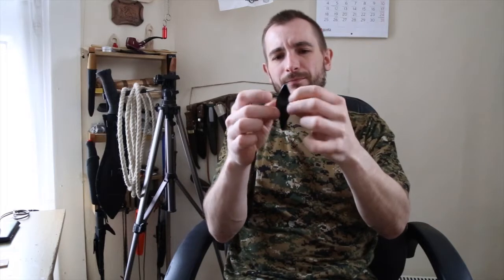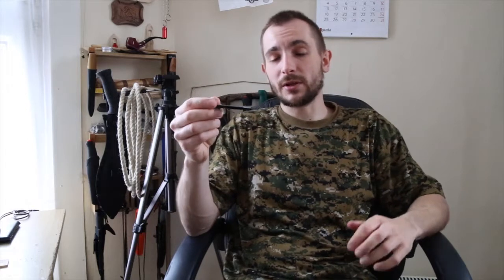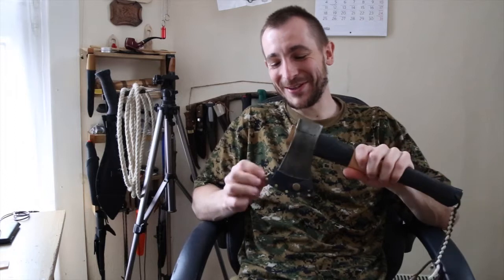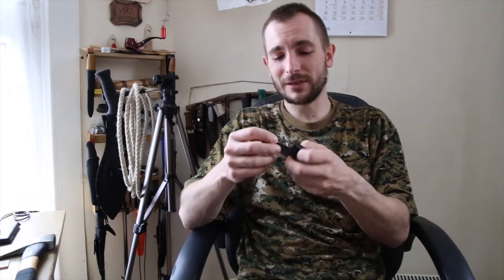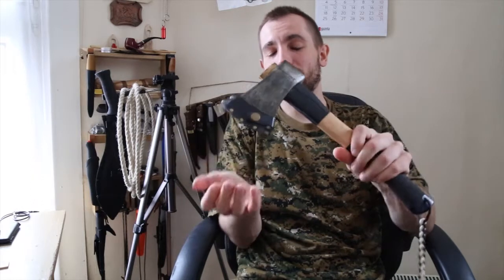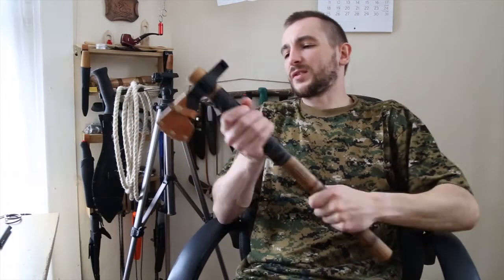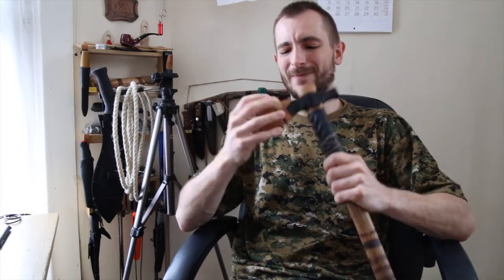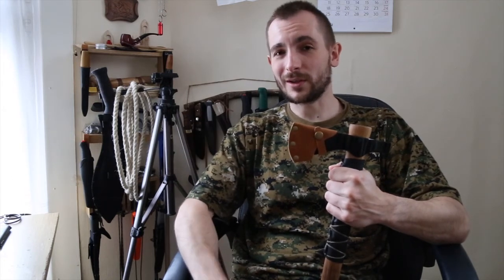Cold Steel Trail Hawk and Axe mask (Napisy) Skórzane Osłony na tomahawki i siekiery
Presenting some of my recent leatherwork I've made for a cheap stainless Silverline axe, a Draper hatchet and a Cold Steel Tomahawk (Trail Hawk). None of these came with a protective sheath or a mask, which meant I had to either make, or buy them separately if I was going to put them in a back pack and transport them safely and securely.

Sheaths or masks are really useful things and it's a shame most inexpensive axes or hatchets don't come with them. It's understandable though. If they did, they probably wouldn't be inexpensive anymore.

I noticed that it is possible to learn how to do the leatherwork yourself without spending any extra money. Especially if you have some of the materials needed at home. If you do not, it still won't be very expensive since all you need is a hammer, a few rivets, press studs with their punches, bolts and those little anvils, and scrap leather from an old bag, boots etc.

Of course, you most likely won't be pleased with your first attempt. Possibly even your second. I know I wasn't. But you still have to keep trying to get the experience and learn all those things you won't learn by watching videos or reading books. Hands-on experience my friend. Good luck and have fun :)

Jako, że wiele siekier i toporków sprzedawanych jest bez żadnej osłony ostrza, często zmuszeni jesteśmy wykonać je sami albo wydać więcej pieniędzy i dokupić je osobno, ewentualnie zlecić wykonanie komuś innemu. Zwłaszcza jeśli zamierzamy nasze siekierki, siekiery, topory i toporki nosić w plecaku, czy w ogóle gdzieś się z nimi wybierać poza domowe zacisze. Ostatnio wykonałem kilka takich osłon (masek) na ostrza i zauważyłem, że można się tego nauczyć i dość szybko poprawić. Mój pierwszy wytwór nie zachwycał. Drugi? no cóż... Za to za trzecim razem byłem już nieco bardziej zadowolony.